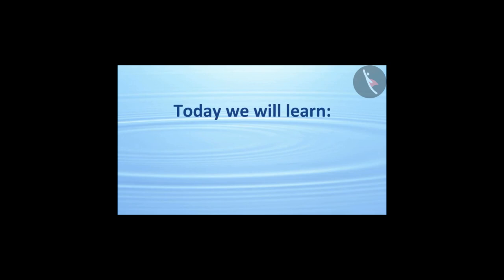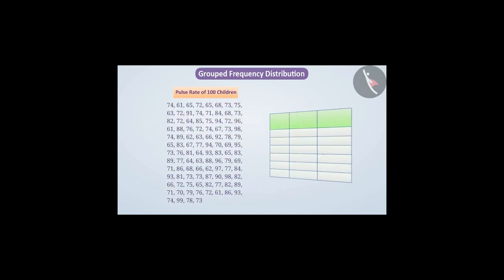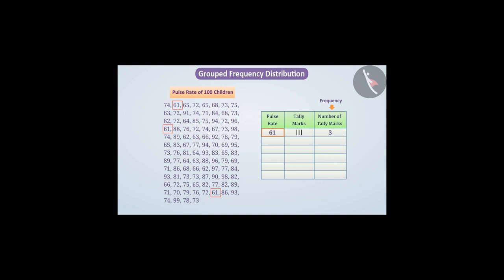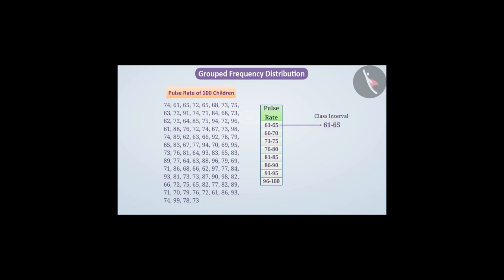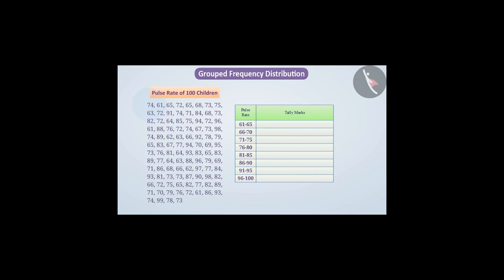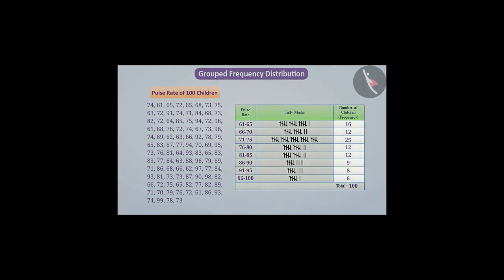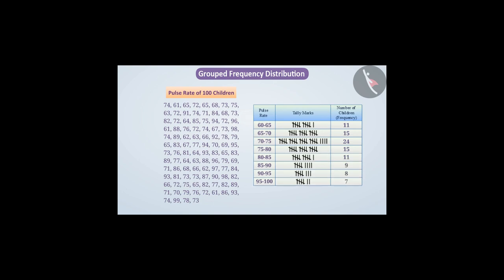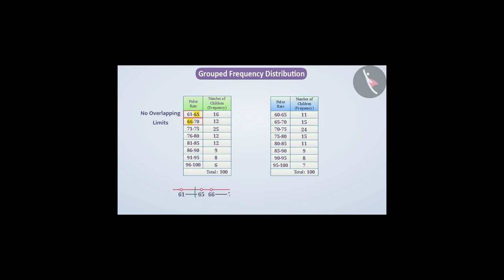Grouped frequency distribution | Part 1/3 | English | Class 9